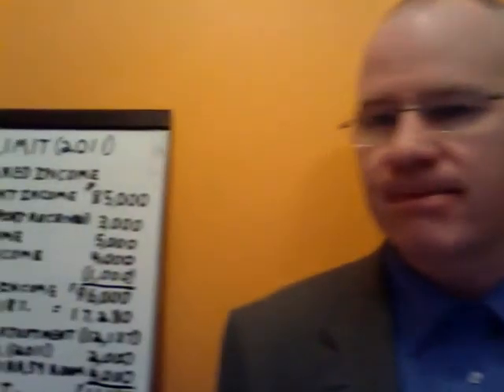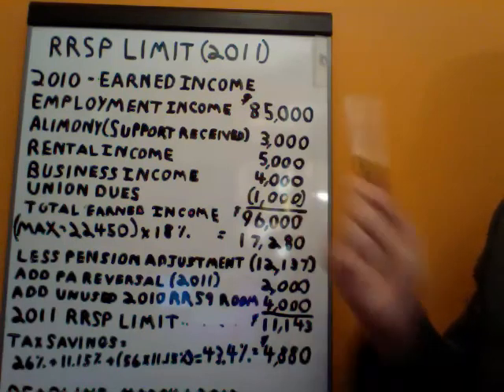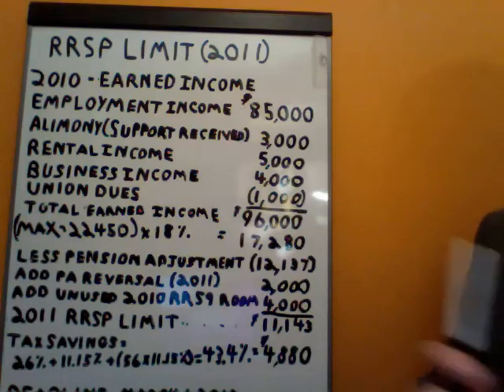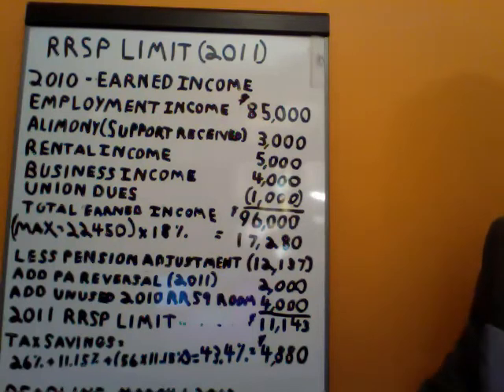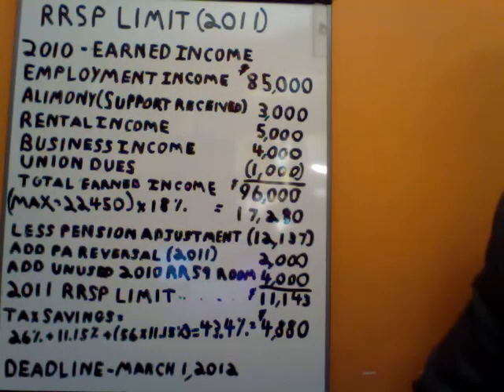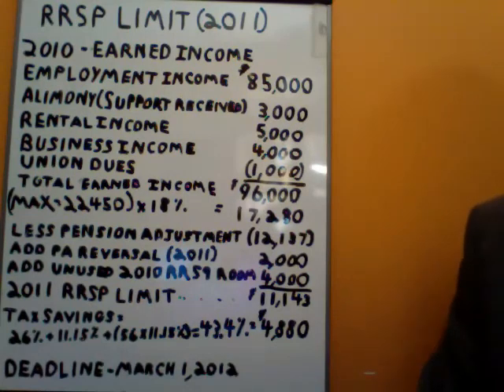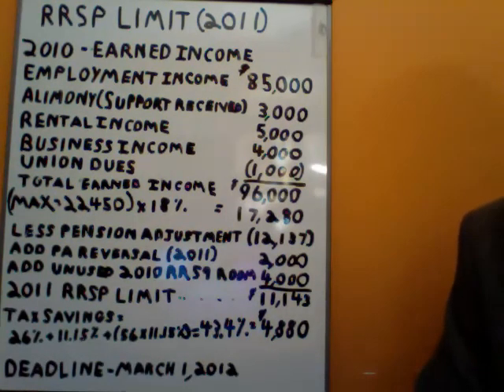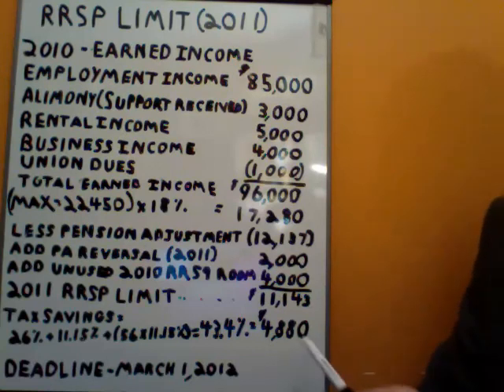Understanding RRSP Contributions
A brief description of understanding RRSP contributions here in Canada